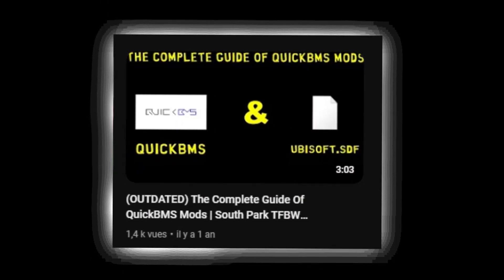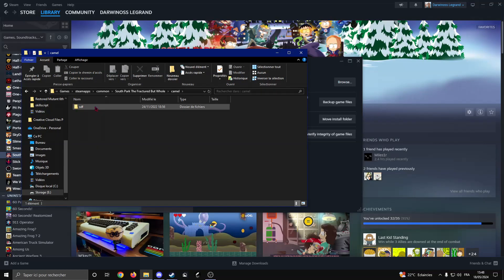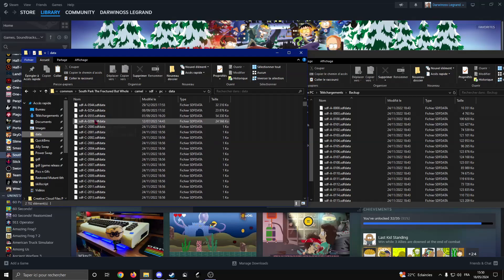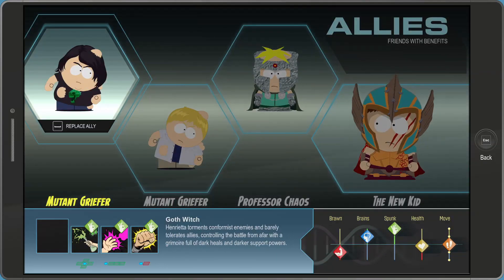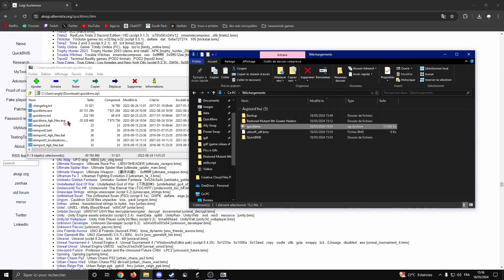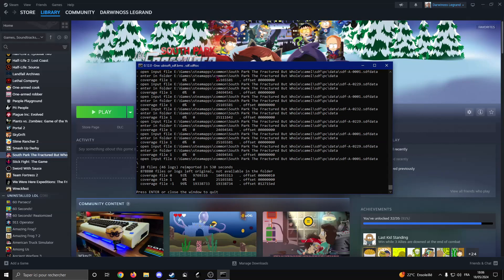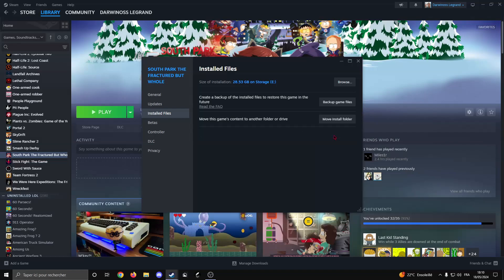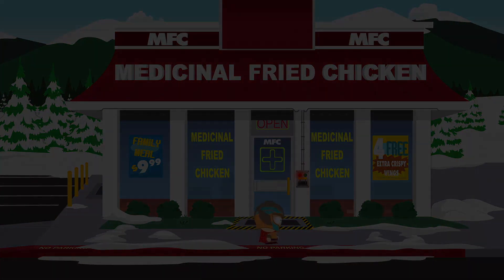How To Install Mods For South Park: The Fractured But Whole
Here is the updated version of the guide containing every method of installation and how to uninstall them.

Timestamps:
00:00 - Intro
00:31 - Easy Install
02:55 - Manual Install
04:39 - Uninstallation
05:22 - Outro

Musics by order:
- Super Monkey Ball OST - Monkey Billiards
- Super Monkey Ball OST - Master

All characters were made by HambodyKydz.